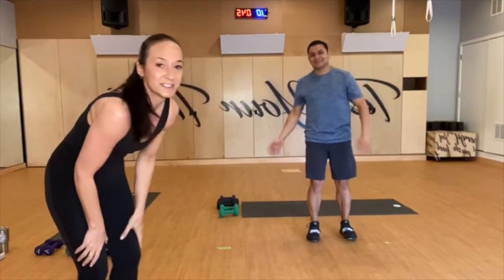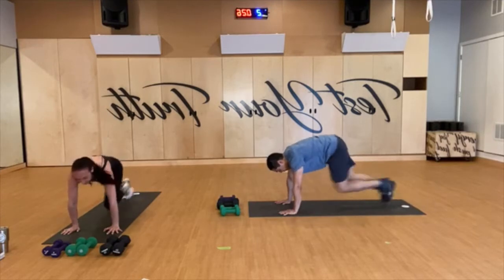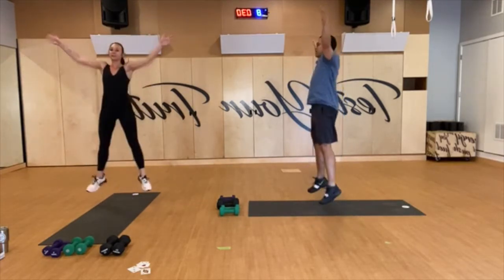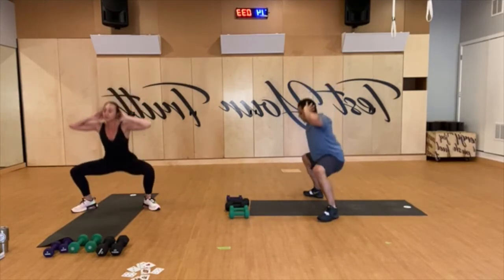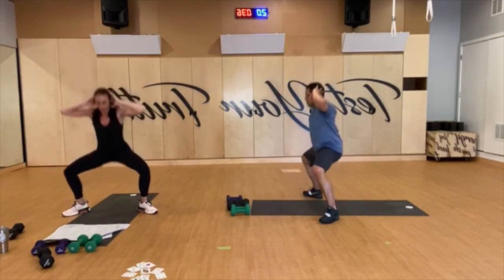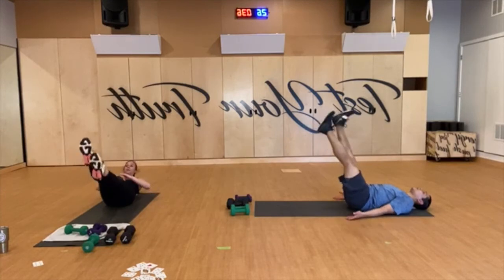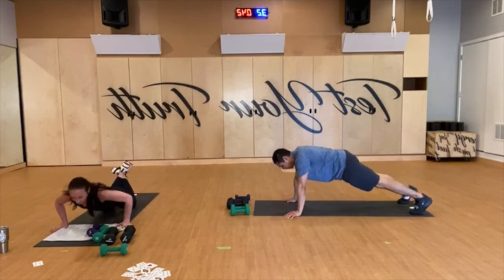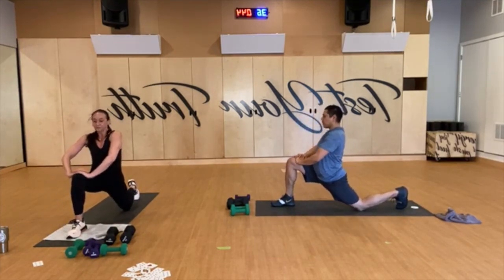Dumbbell House of Cards Workout (Recorded Live)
Owner Meghan Atkinson of Flow Lab (Portland, OR) and owner Augie Hernandez of Training To Be Balanced (Jackson Hole, WY) allow playing cards to determine your dumbbell workout fate. Thirteen different exercises for designated time/rest are chosen at random from a deck of cards. A set of dumbbells of moderate weight (if available, 2/3 sets of light/med/heavy) is all that is needed.

This is intermediate movements & medium/high intensity for about 45 minutes working heart to full capacity with dumbbell strength & body weight exercises dominating your movements. Makes you never want to play cards again!